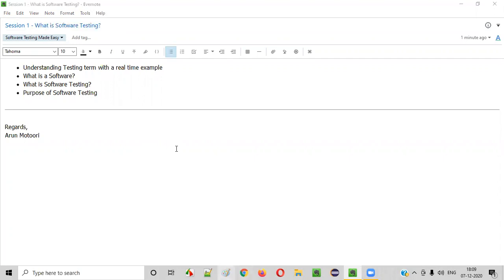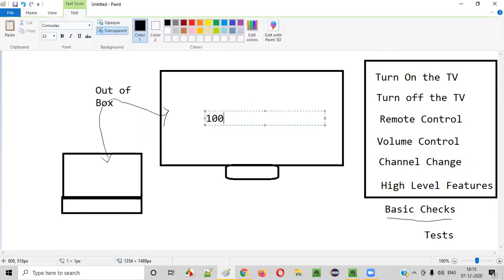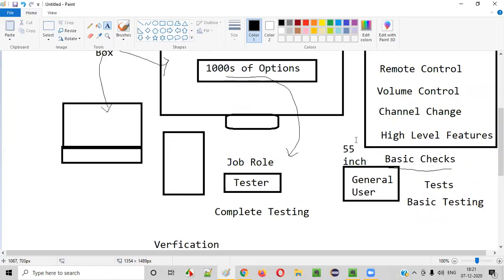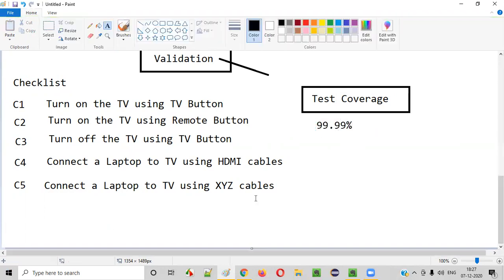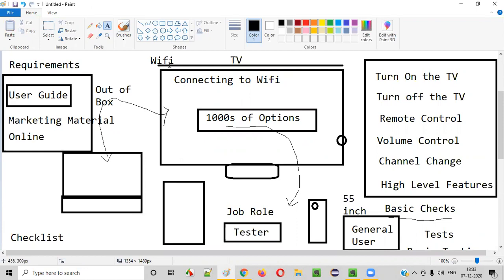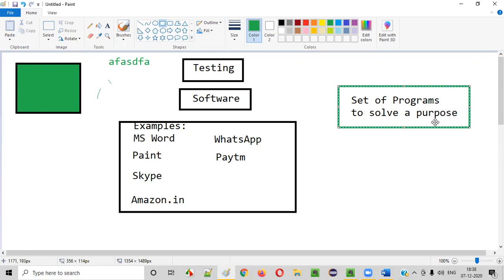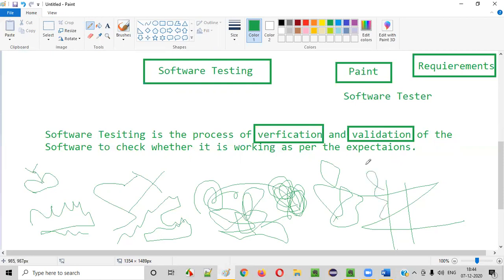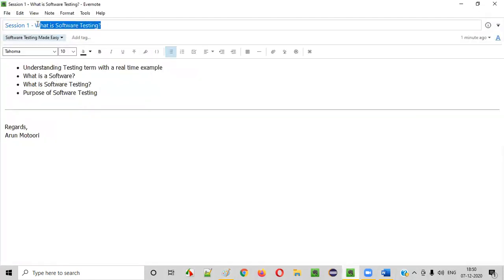session 1 what is software testing ? in less time👍👍